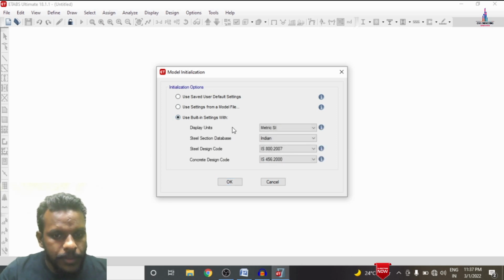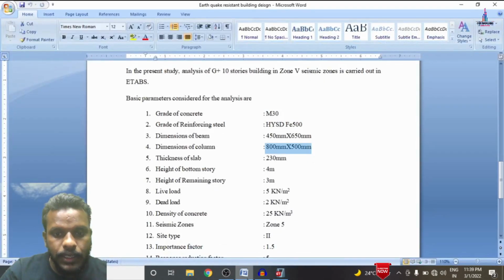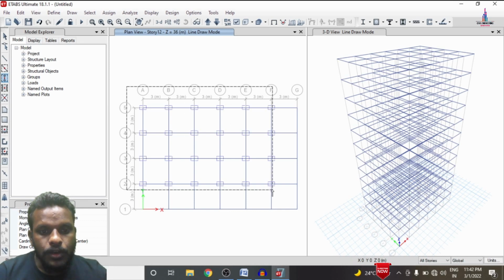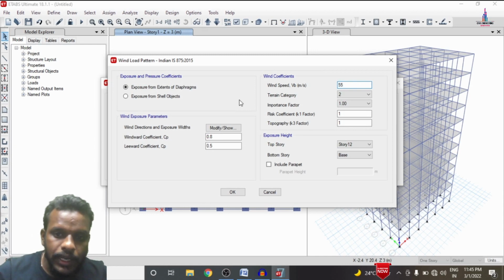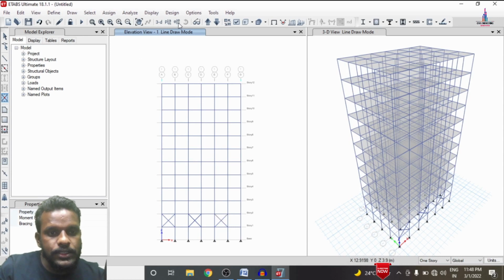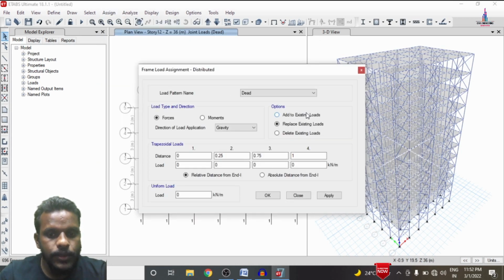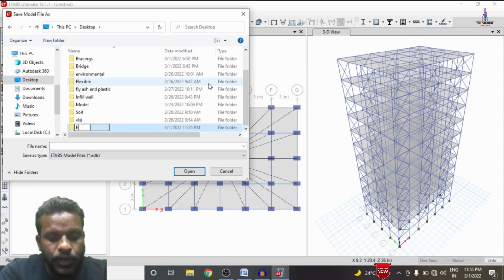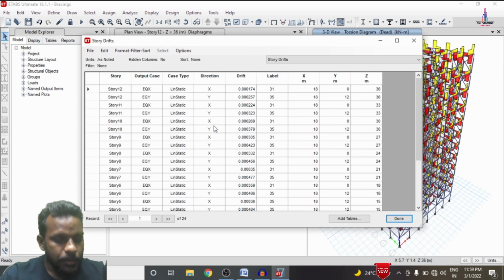Earth quake resistant building design with bracings in etabs software | structural design | civil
Memberships link

In this Video lecture you are able to learn about Earth quake resistant building design with bracings in etabs software | structural design | civil |